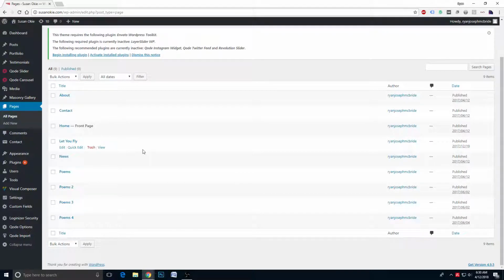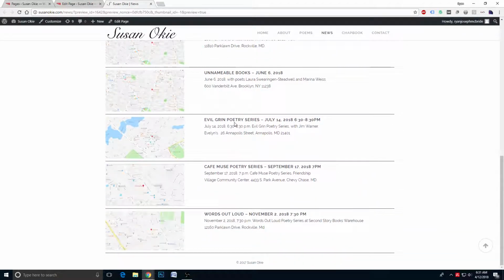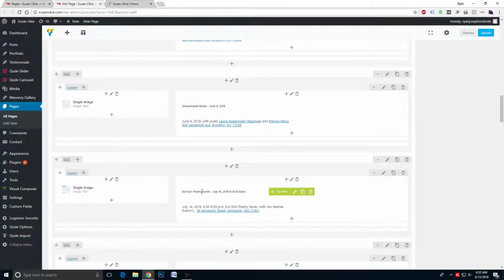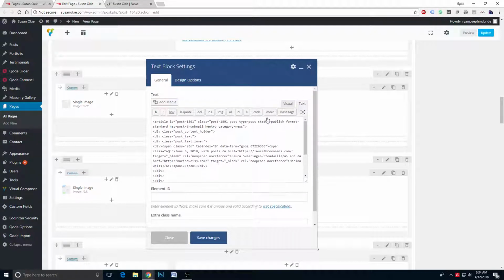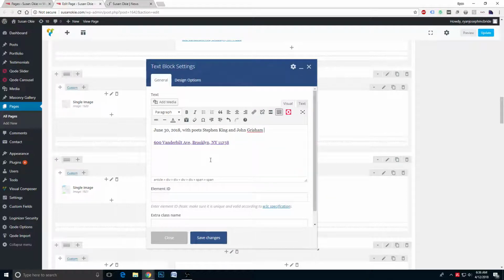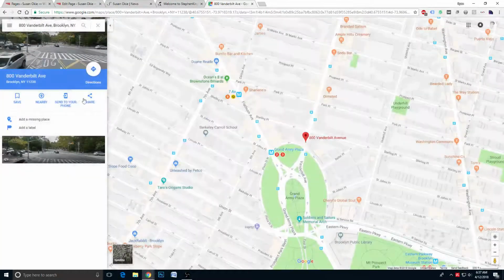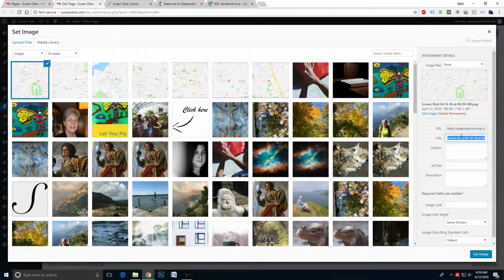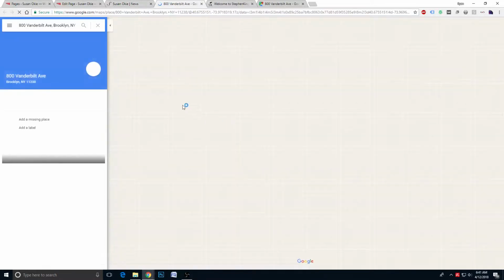Duplicating Visual Composer Sections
Note - I did not press the update button to make these changes live this must be done if you want it to appear on the page.